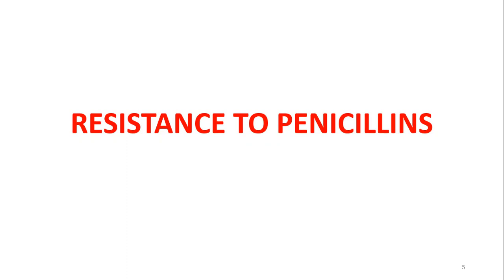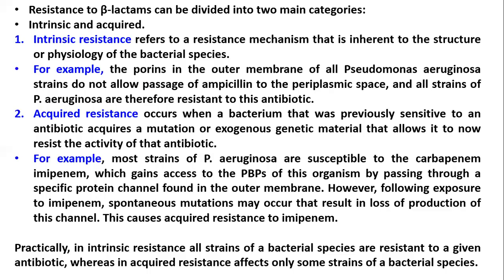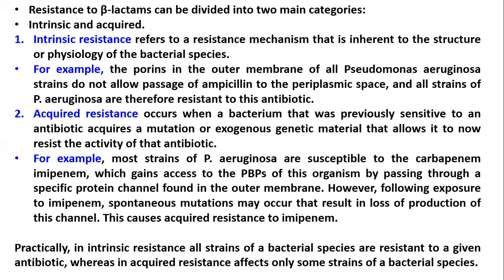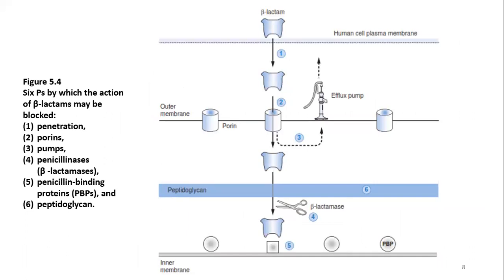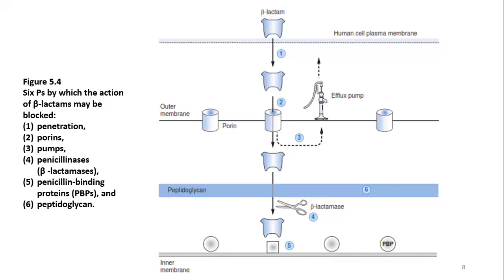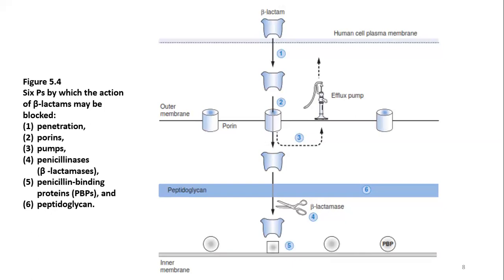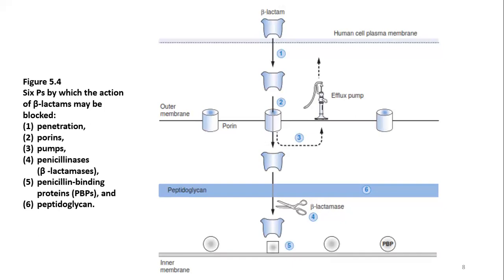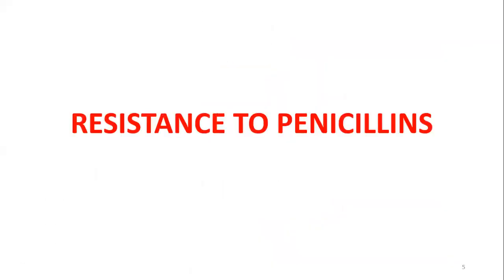Resistance to Penicillins | Six Types | Conceptional Discussion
All the resistance to penicillins are discussed in a simple way... Hope you will understand it well.